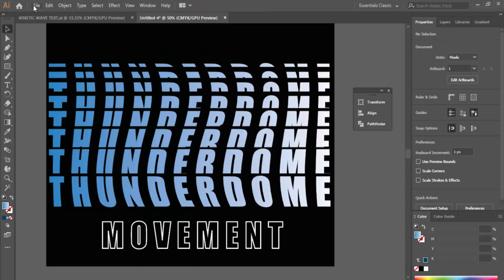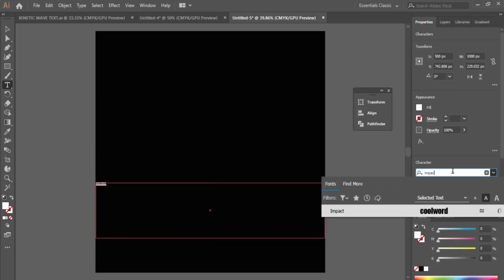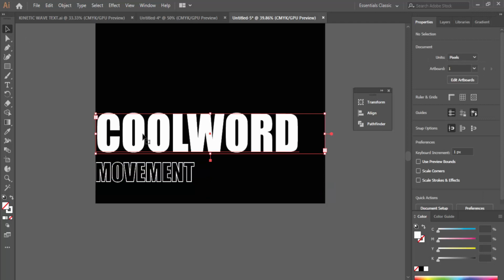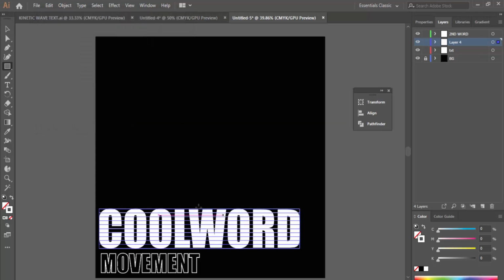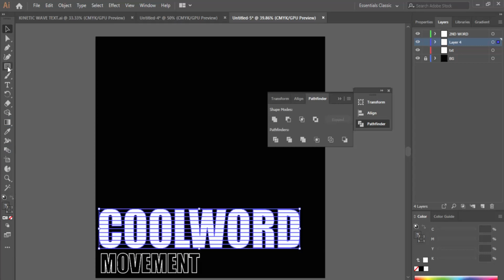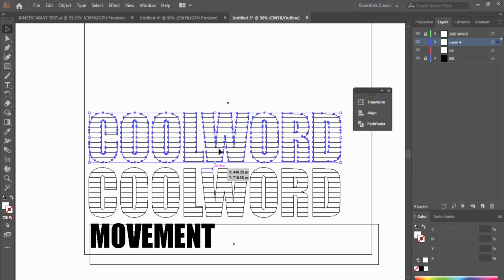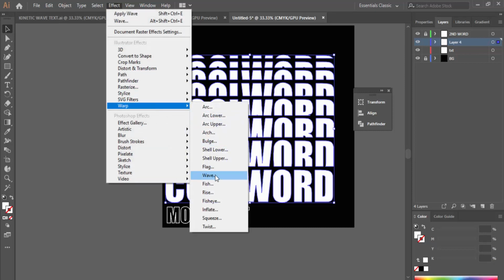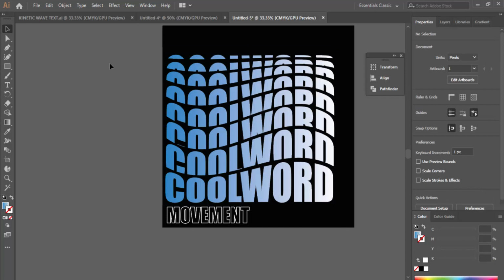Creating a Simple Text Effect in Illustrator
The original video idea comes from Adobe Make it Now - Wavetext Tutorial.

In this video you will learn how to use a few simple tools in illustrator.
these will include:
pathfinder
how to duplicate
how to create layers
how to use the text tool